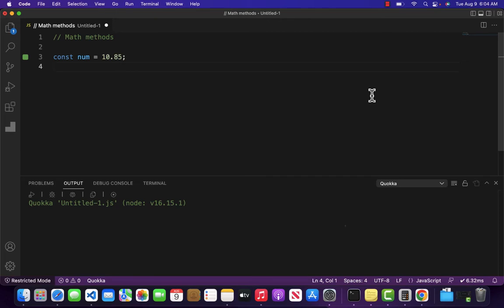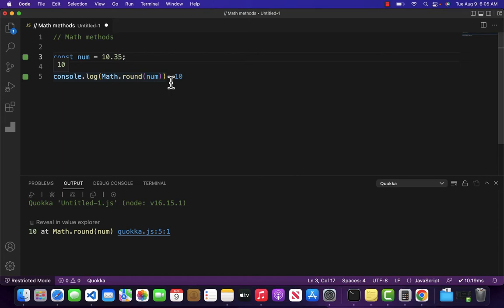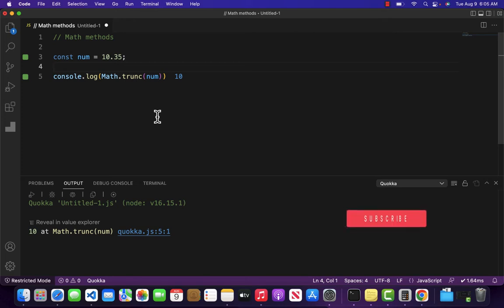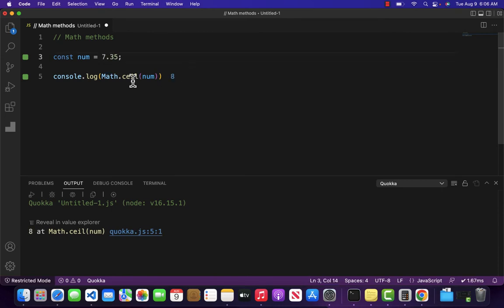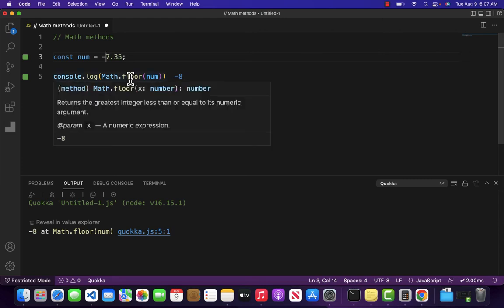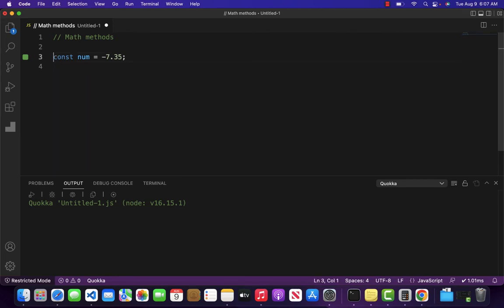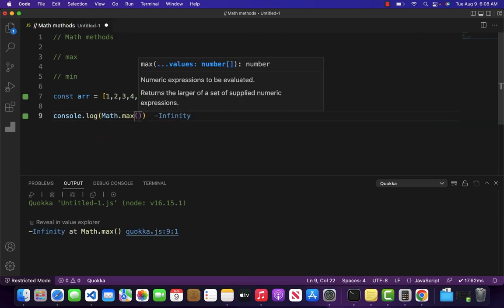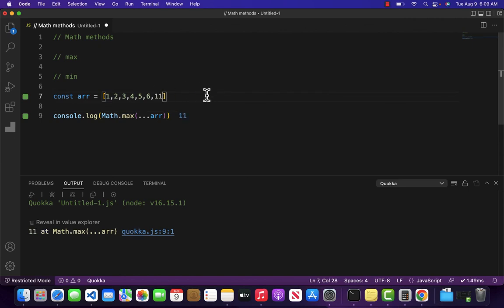Math in JavaScript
In this video we will learn that about the most useful Math methods in JavaScript.

Math.min()
Math.max()
Math.round()
Math.ceil()
Math.floor